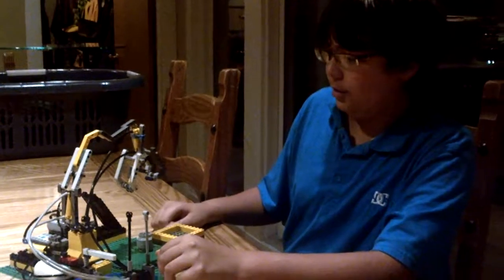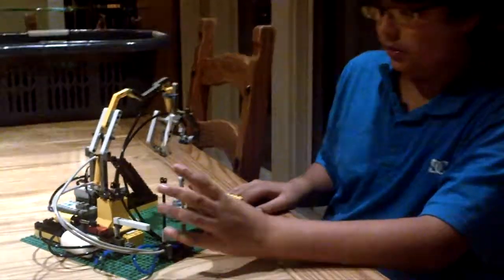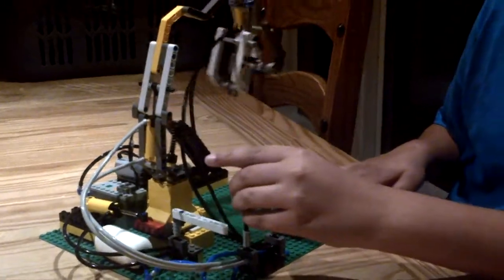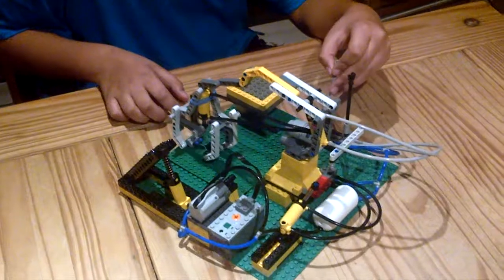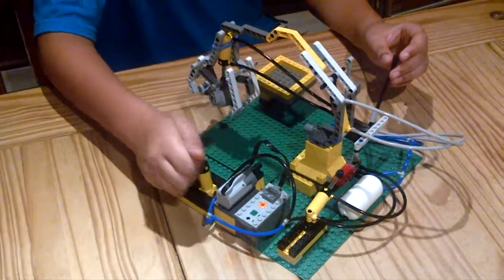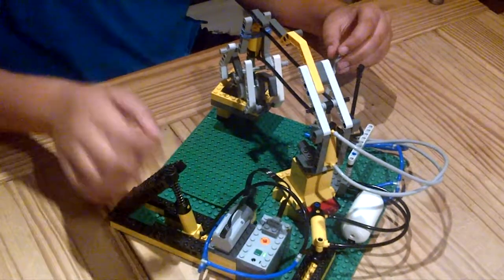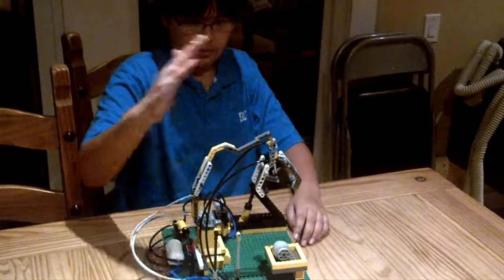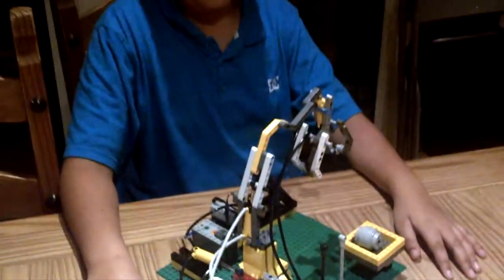Lego Pneumatics - robot arm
Ethan with his revised lego pneumatic arm made with Lego Technic...  can both pick up and rotate.